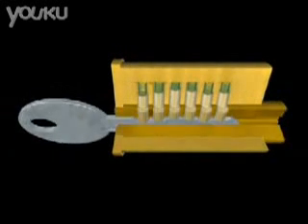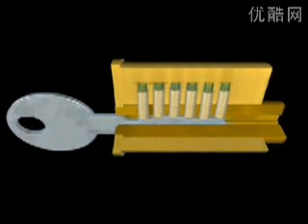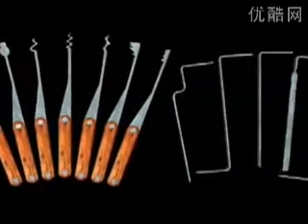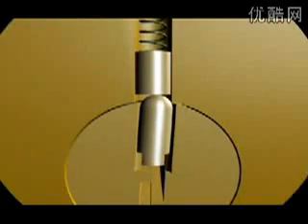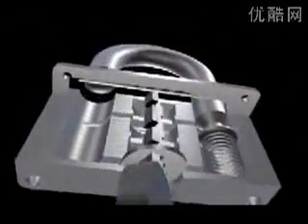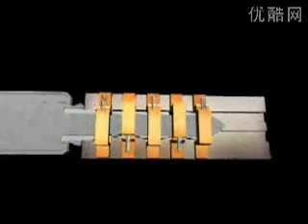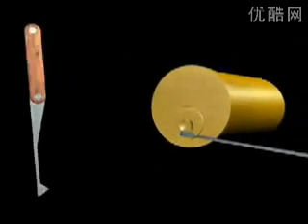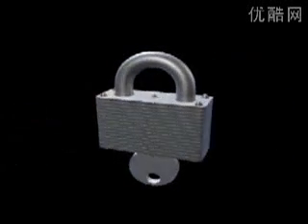开锁原理动画